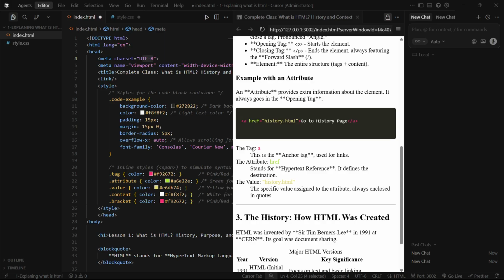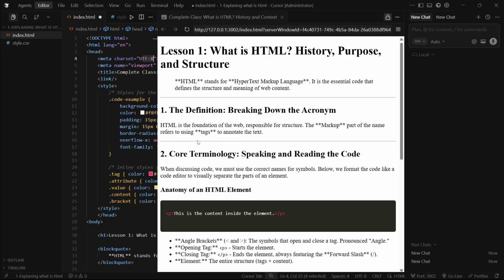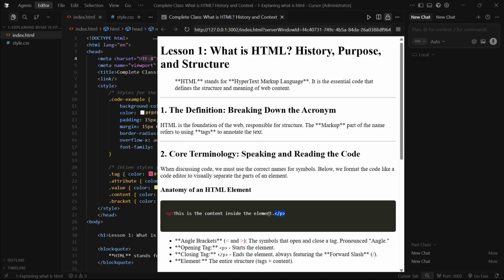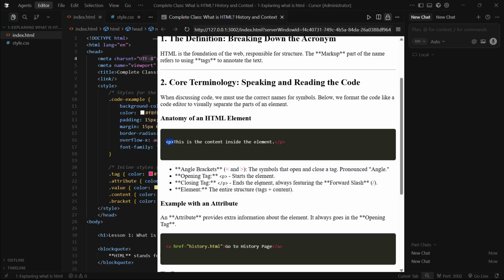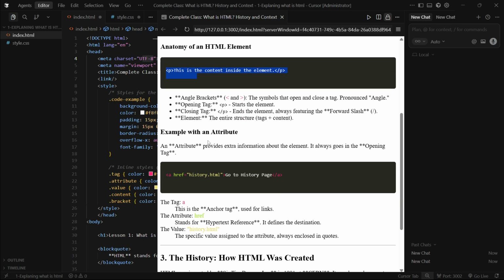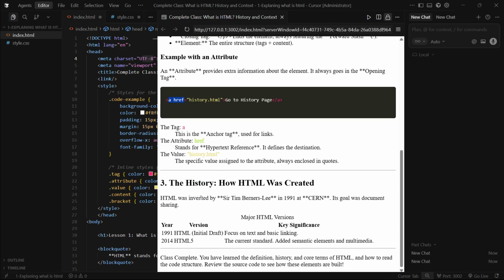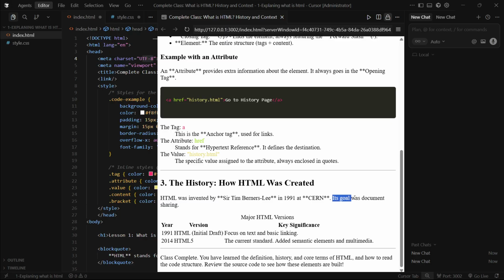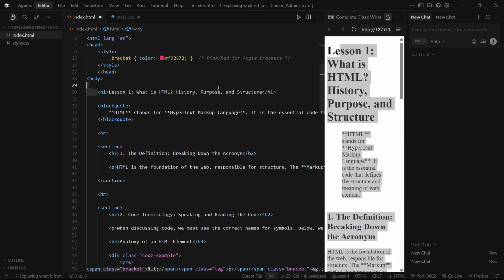**Lesson 1: What is HTML? History, Structure & Syntax Explained**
This foundational video from **Vizione CodeFlow Academy** answers the most important question for any aspiring developer. We break down the code that structures every website you visit, focusing on HTML as the pure, unstyled "skeleton" of the web.

Stop guessing what HTML is and start speaking the language of code confidently!

### 🎓 What You Will Learn in This Class:

* **The Foundation:** A clear definition of HTML, breaking down the meaning of **HyperText**, **Markup**, and **Language**.
* **Historical Context:** Discover who invented HTML (**Sir Tim Berners-Lee**) and why it was created at CERN in 1991 for document sharing.
* **Reading Code:** Master the core terminology for reading and writing HTML, including the proper names for **Angle Brackets** ($\langle\rangle$) and the **Forward Slash** (/).
* **Anatomy of an Element:** Learn the precise difference between an **Opening Tag** ($\langle \text{p} \rangle$), a **Closing Tag** ($\langle /\text{p} \rangle$), and an **Attribute** ($\text{href}=" \ldots "$).
* **Visual Syntax:** See key code examples formatted with simulated editor highlighting to teach you how to read the structure like a professional.

Ready to build your first website? Let's master the basics!